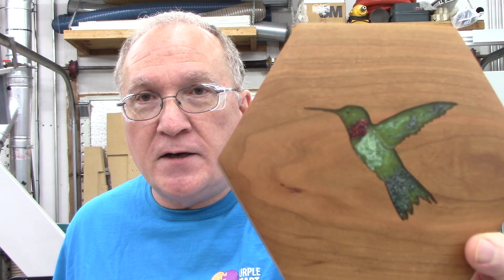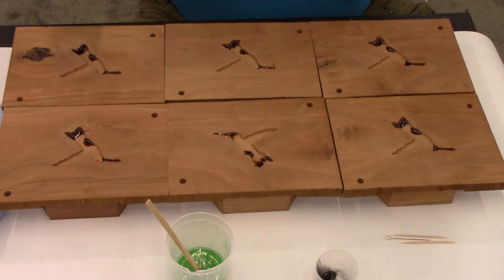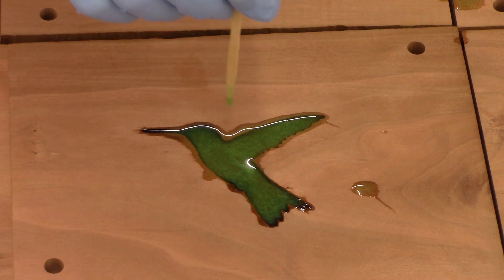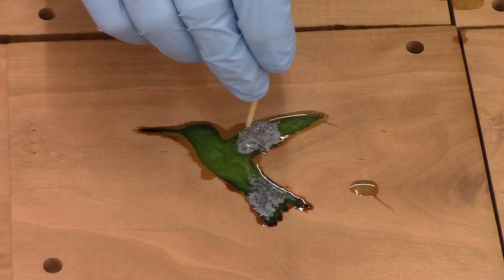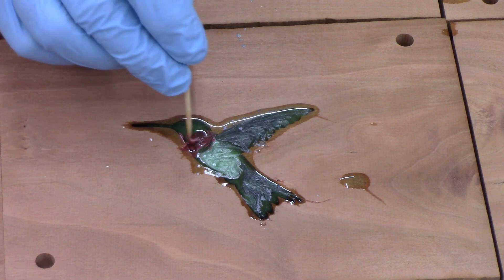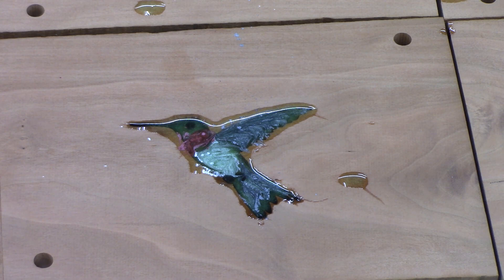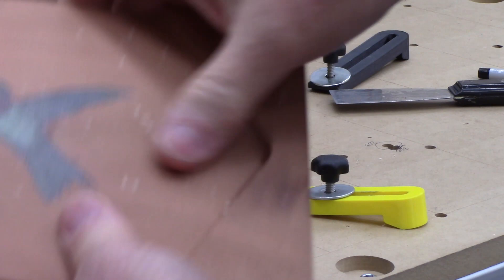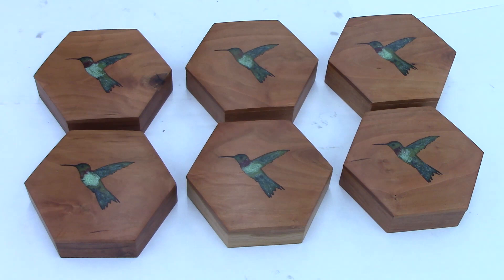HOW TO - Making a Multi-color Epoxy Inlay in ONE Pour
This video shows a technique to make a multi-color epoxy inlay in one pour to more closely emulate a ruby throated hummingbird.
I will be attending the 2022 IWF in Atlanta and will leave two hexagonal boxes at the Hoffmann USA booth (B6552).   Perhaps Markus will have a drawing.